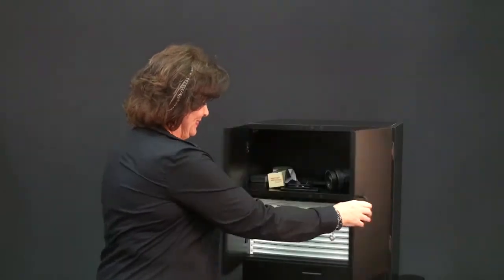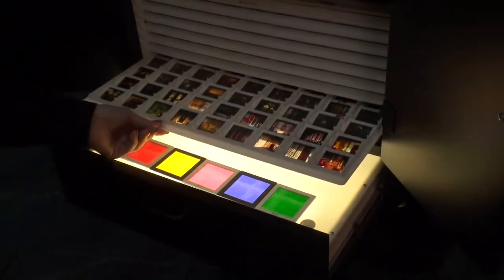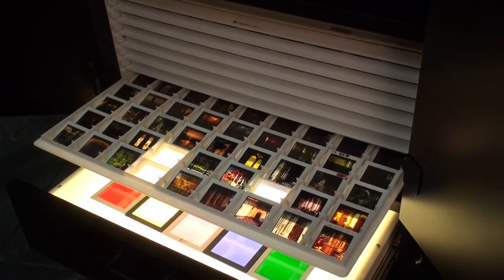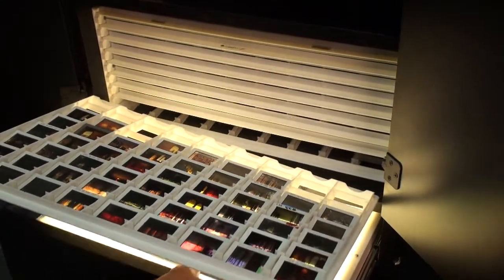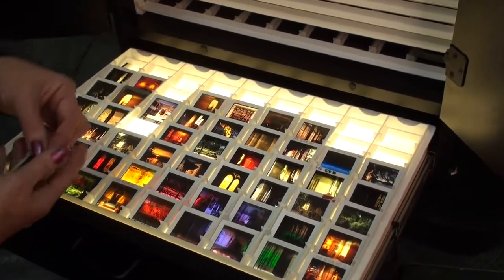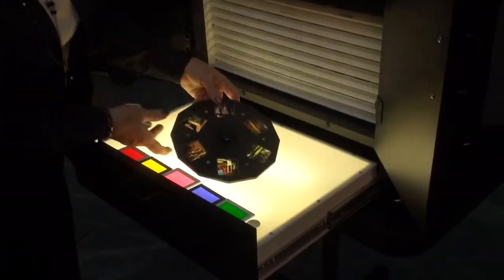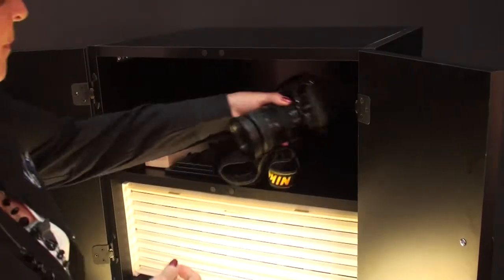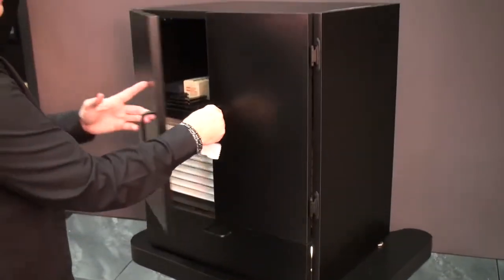The Studio Pro Background Viewing and Storage Cabinet for Virtual Backgrounds Projected Backgrounds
Cindy Cofer demonstrates the advantages of the Studio Pro Background Storage and Viewing Cabinet.